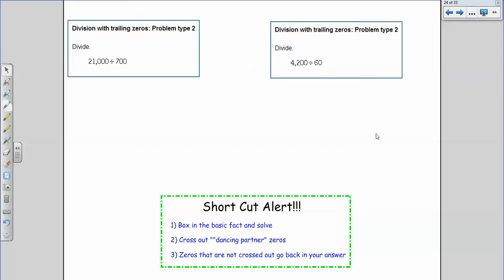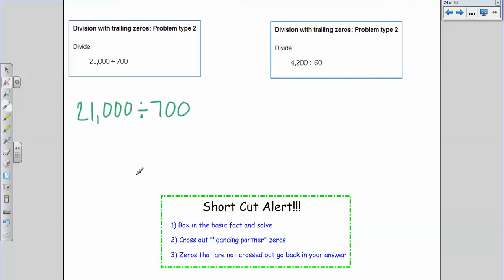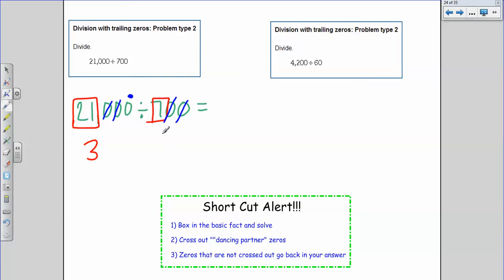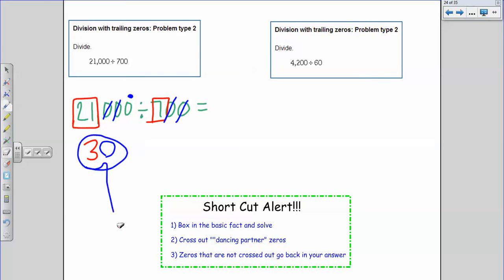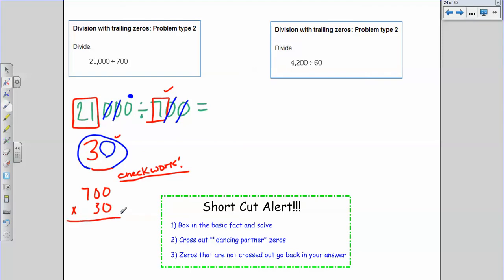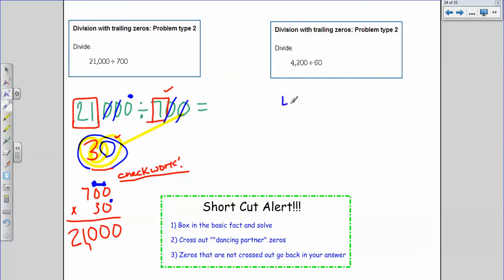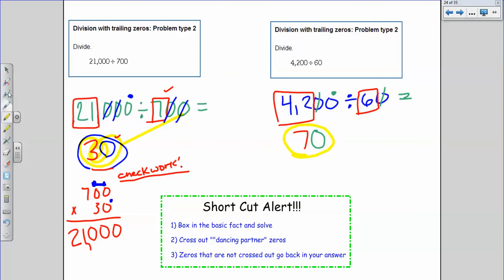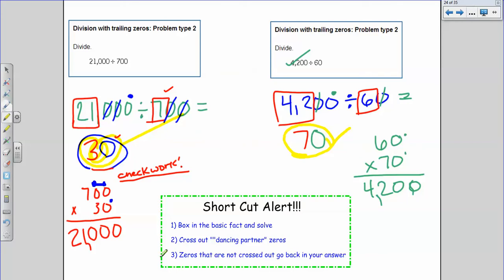Division with Trailing Zeros Problem Type 2